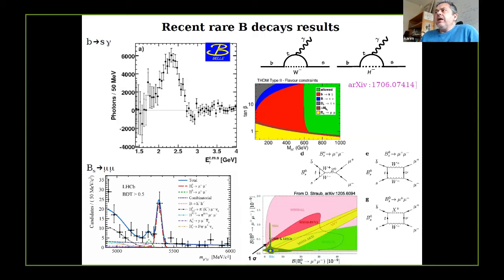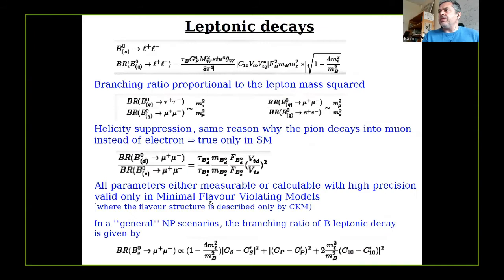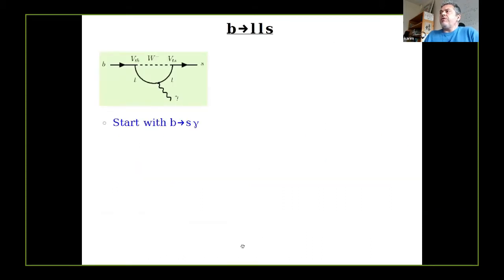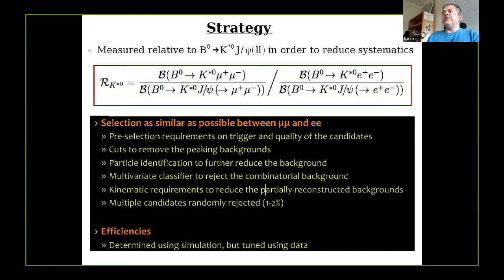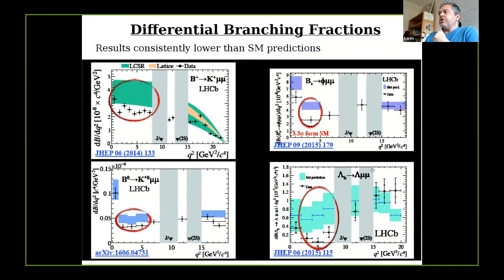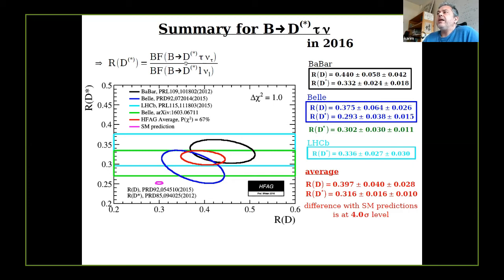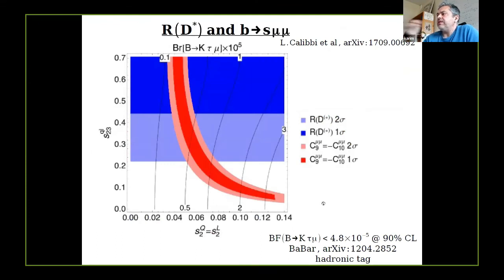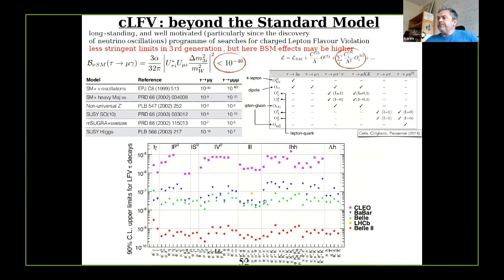Beautiful paths to probe physics beyond the standard model... (Lecture 3) by Karim Trabelsi